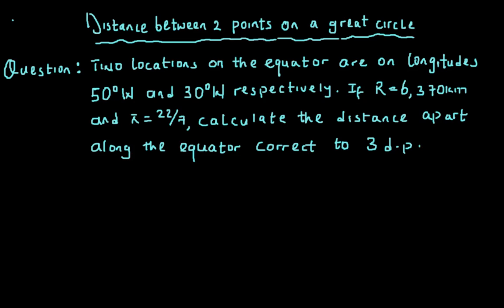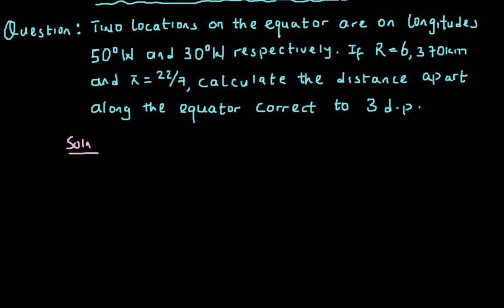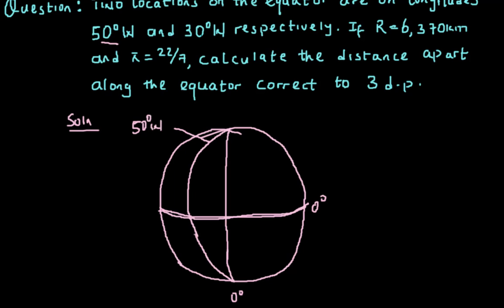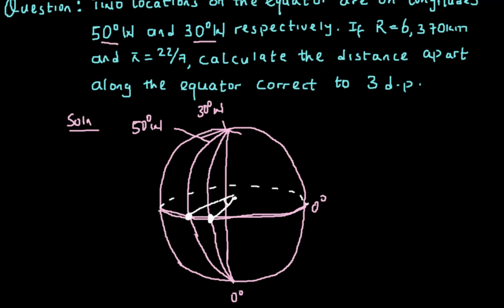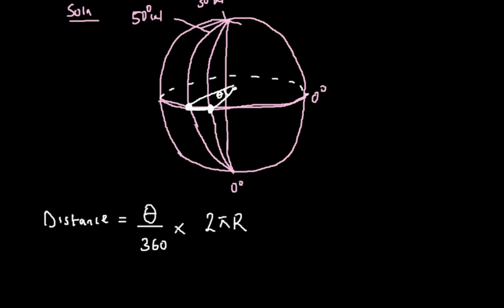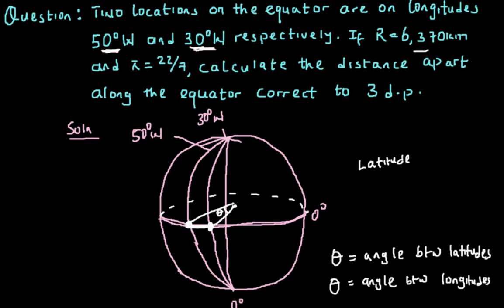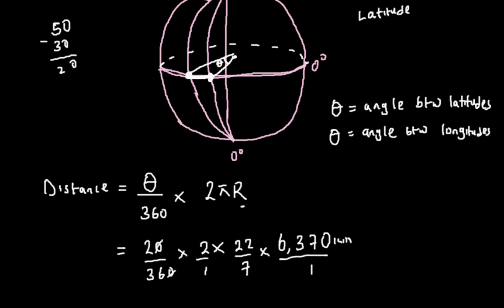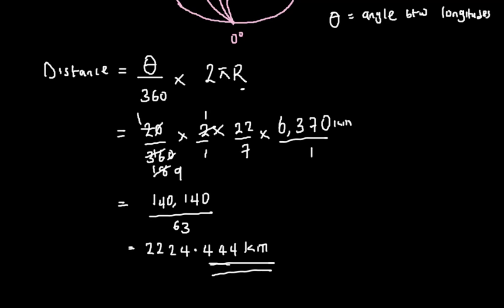LONGITUDE AND LATITUDE 4